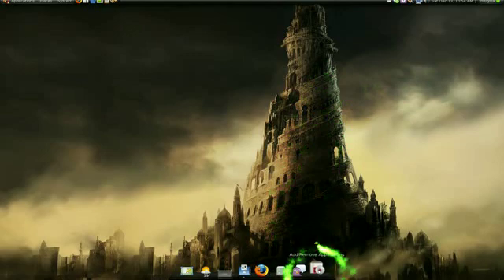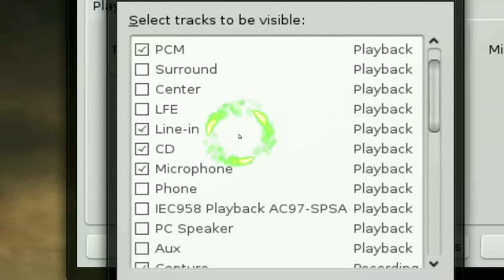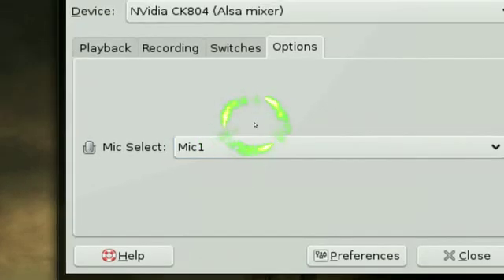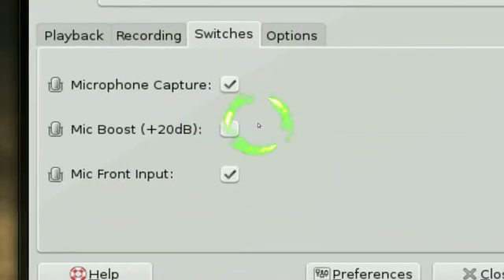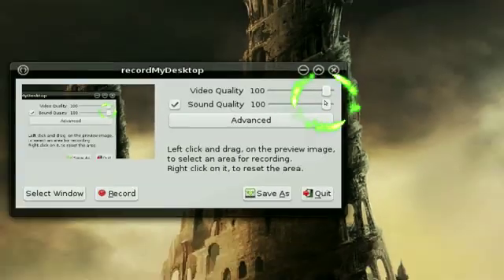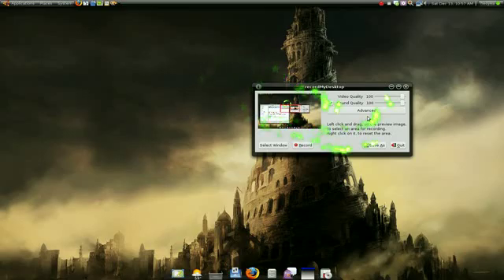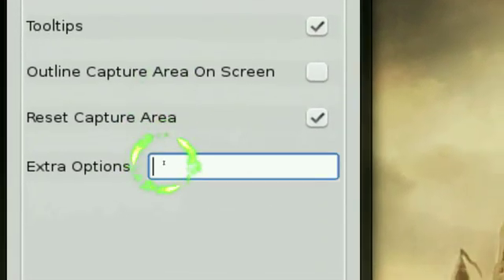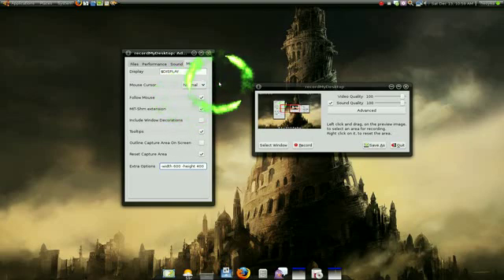Make Screencast - Recordmydesktop - Ubuntu 8.10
NAME
       gtk-recordmydesktop - graphical gtk frontend for recordMyDestkop

SYNOPSIS
       gtk-recordmydesktop

DESCRIPTION
       gtk-recordmydesktop  is  a  graphical  frontend  for  recordMyDesktop  There are no
       options for the program, just execute it and use it from the Desktop panel